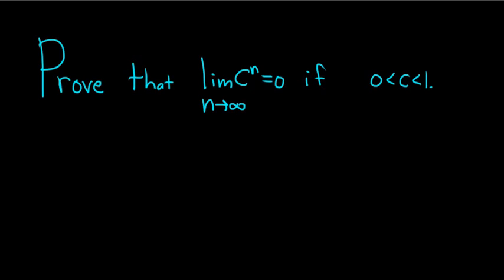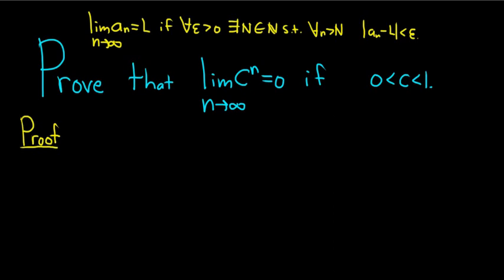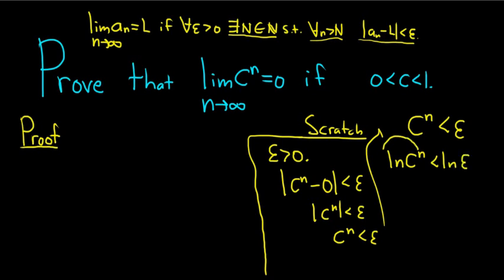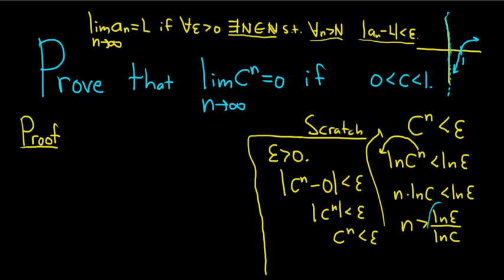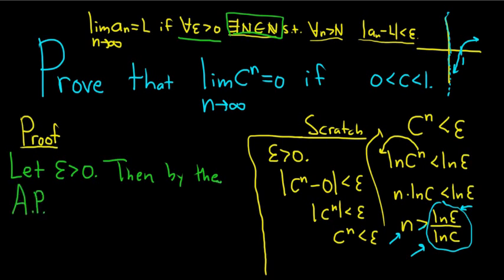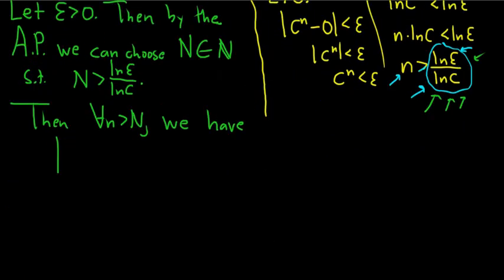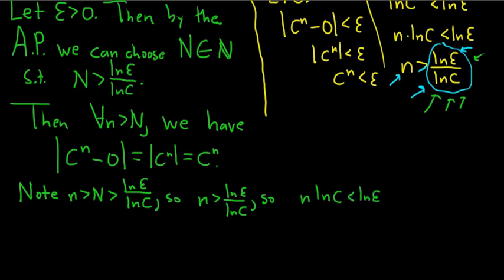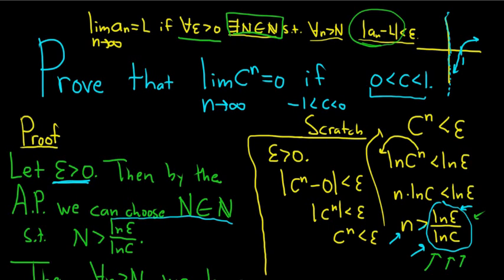Proof that c^n converges to Zero - Advanced Calculus/Introductory Real Analysis